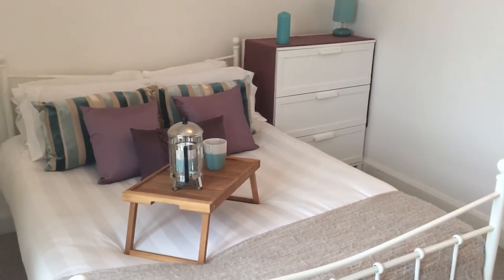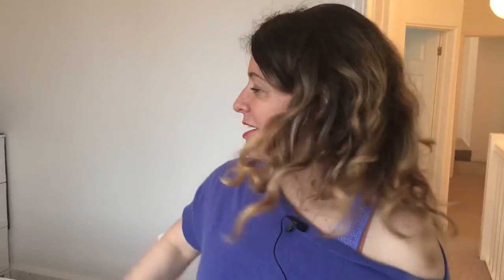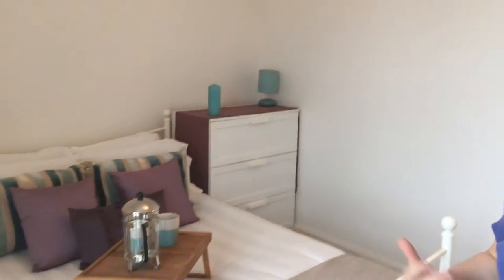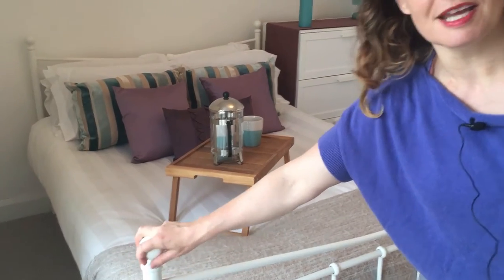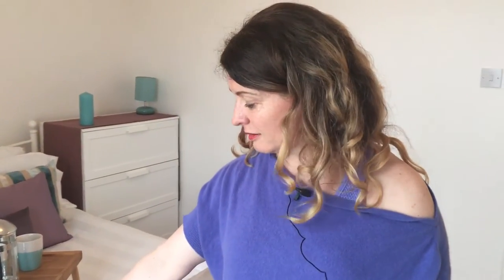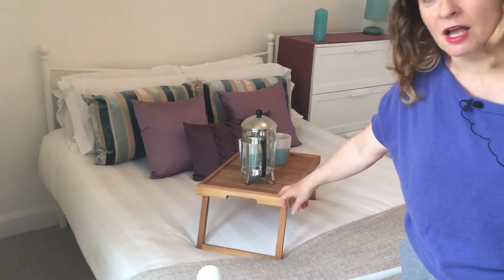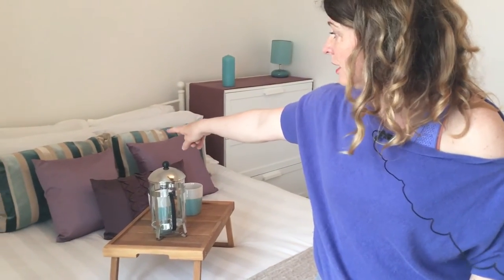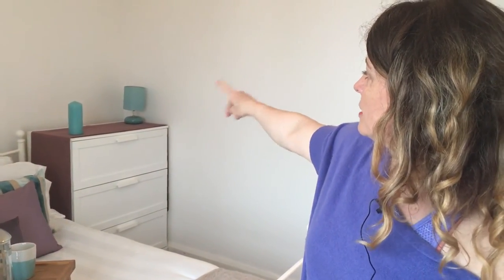Buy to Sell Bedroom List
Susannah Cole discusses how she dresses property to maximise profit.

The 101 Property Lessons. 102 pages packed full of fab FREE property knowledge for you.